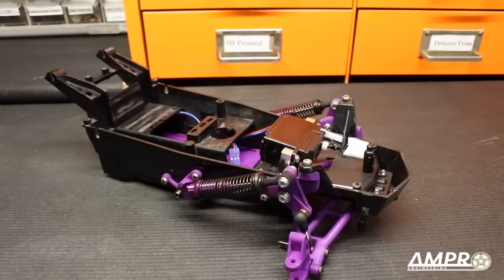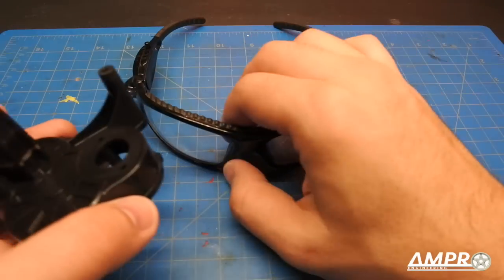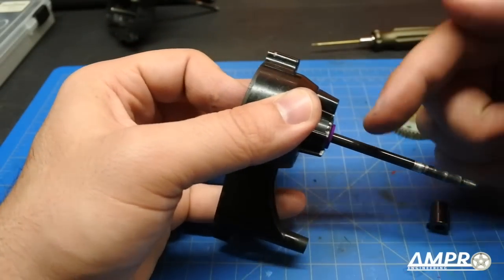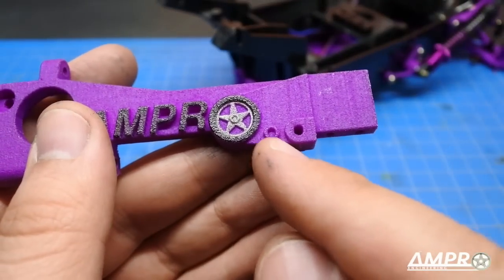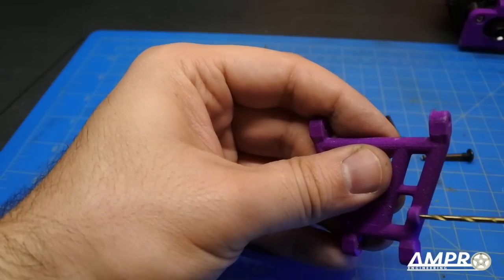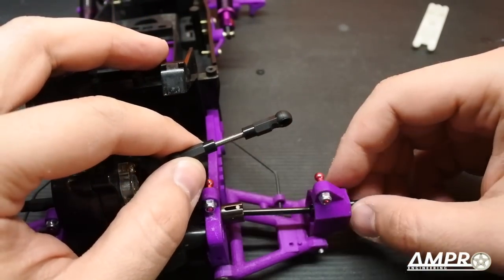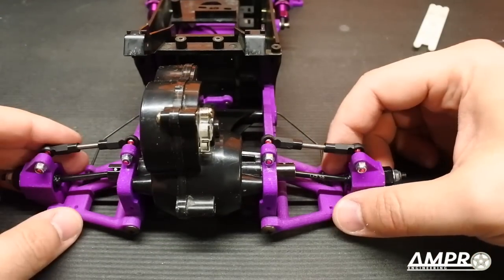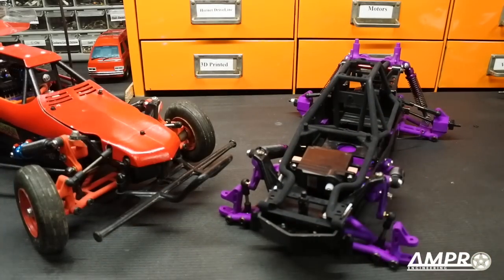e68: Tamiya Hornet "SuperFly II" Build Part 4 - Rear Suspension Install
All products shown can be found at my store on shapeways.

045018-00 Omega Arms, No Sway Bar
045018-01 Omega Arms, Sway Bar

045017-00 Omega 0° Deg Hub Carriers
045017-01 Omega 1.5° Deg Hub Carriers
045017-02 Omega 3° Deg Hub Carriers

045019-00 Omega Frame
Note that we used a Grasshopper gearbox. In some hornets, the axle tube inner diameter is less so a different gearbox will be needed.

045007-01 Hornet Shock & Wing Mount
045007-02 Hornet Shock & Ampro Wing Mount
(for use with Ampro Wing, display only)
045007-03 Hornet Shock & Heavy Duty Wing Mount
(body may need light modification to fit)

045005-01 AMPro Hornet Battery Tray Retainer
(See episode 1 for installation)

ADDITIONAL PARTS NEEDED
Axles- Tamiya DF03RA & TA04

RC Joint Cups, Tamiya Part Number: 9804181
Comes in 2 and 4 pieces, 2 needed

Two 5x8x2.5 Ball Bearings

4x 5X11 Ball Bearings

HARDWARE

2x 20mm M3 Machine Screws
4x 16mm M3 Machine Screws
12x 12mm Long Self Tapping Screw
4x 8mm Long Self Tapping Screw
4x 4.8mm diameter x 10mm long Ball Studs
4x 4.8mm Ball Cups
1x 3mm threaded rod, 100mm long is fine
6x Screw pins, 30mm long at least (longer is better, cut to length
1.6mm diameter, 1000mm Long Piano Wire for sway bar (optional)
16x M3 Washer, 0.5mm thick max
10x M3 Locknuts
4 Tamiya 4mm diameter x 6mm length brass sleeves
2x Tamiya Spring Mount (H4)